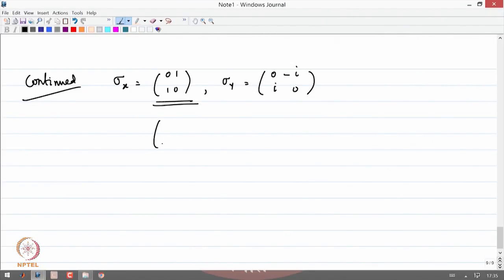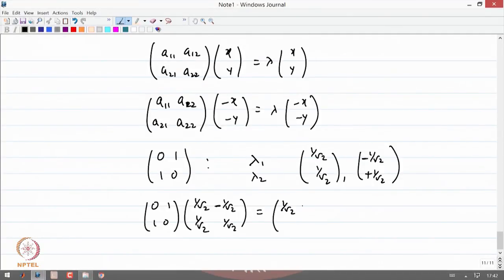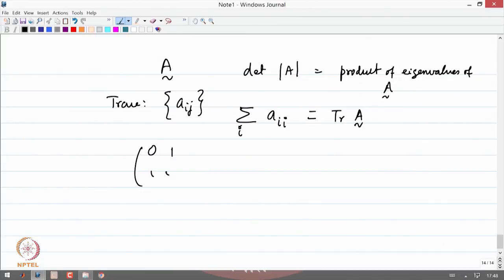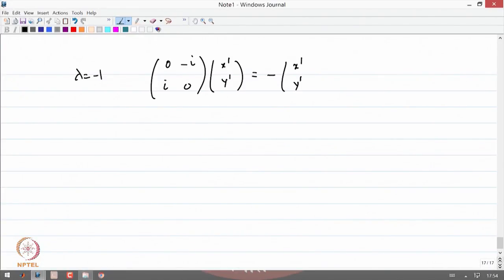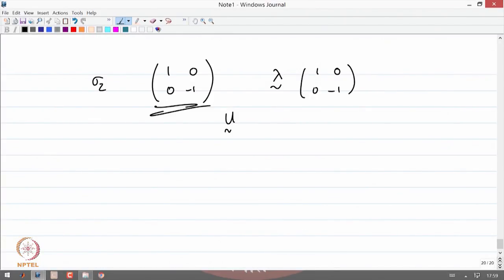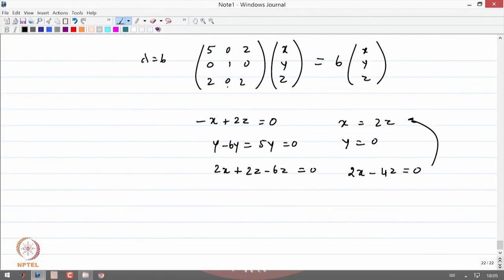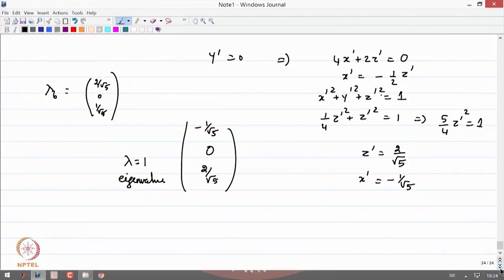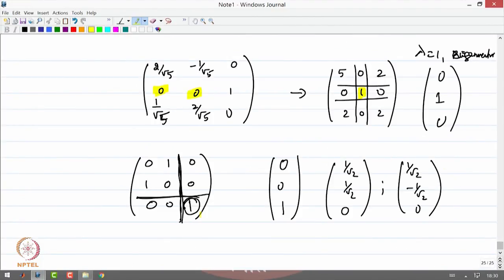Lecture 7: Elementary Mathematics: Matrix Eigenvalues and Eigenfunctions - Part II